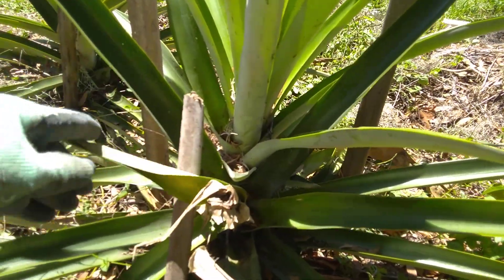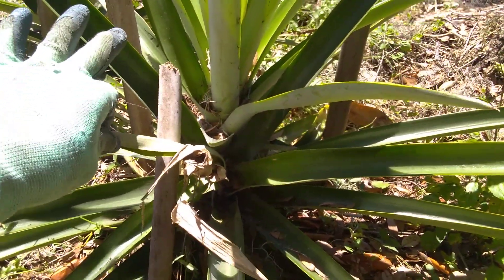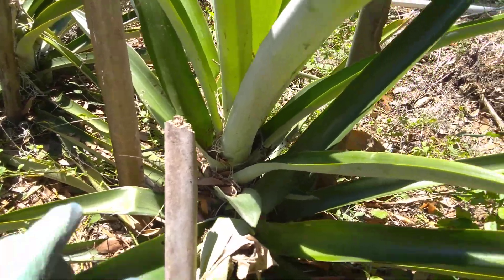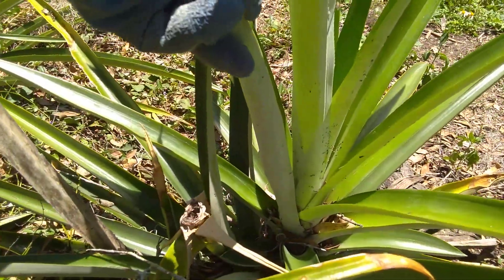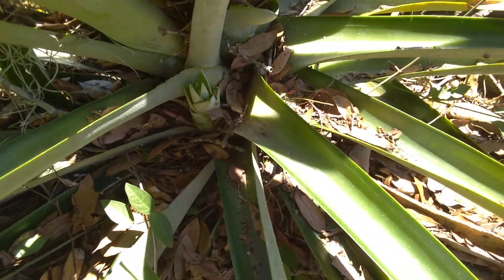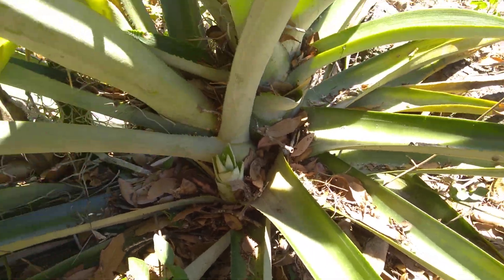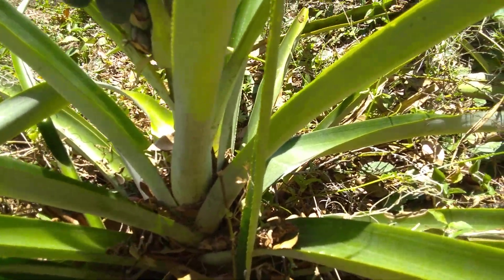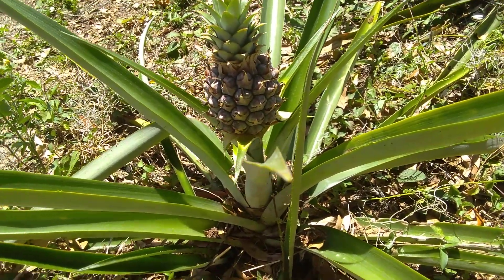Happy Pineapple FArming: answers a question part 2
which cloning methods takes less time to produce a fruit